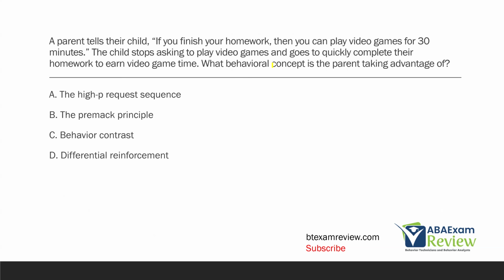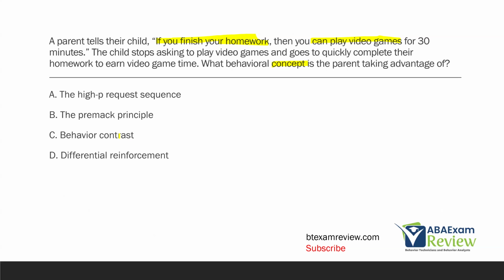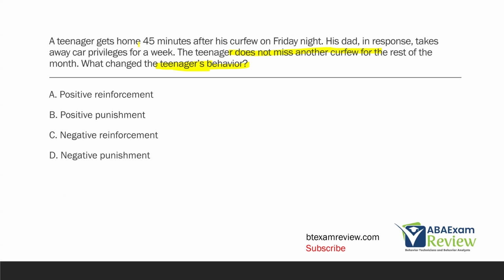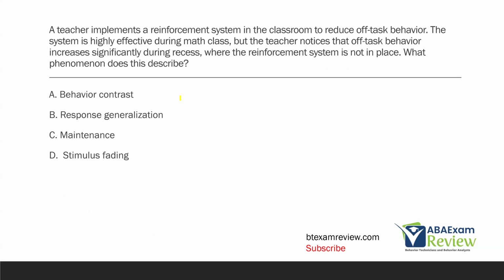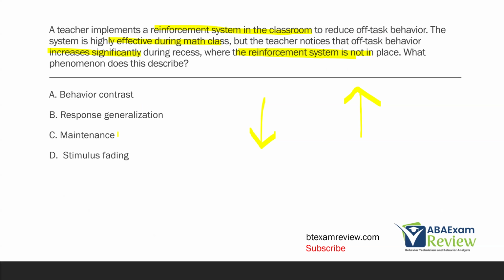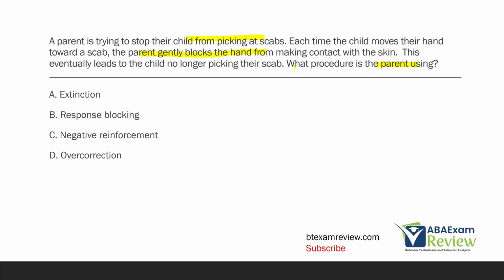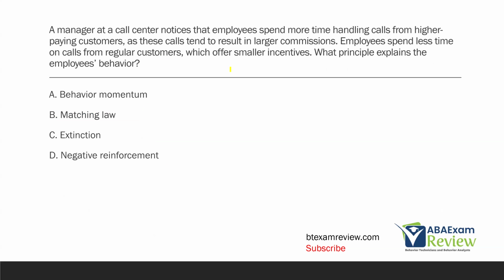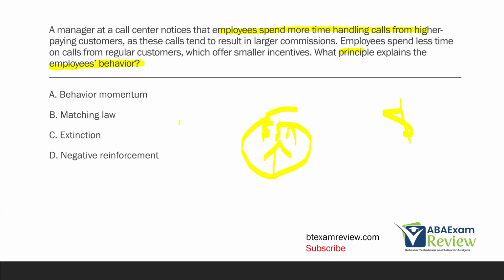RBT® Practice Questions | Registered Behavior Technician® (RBT®) Exam Review | Part 198